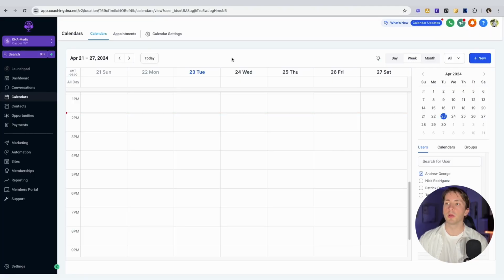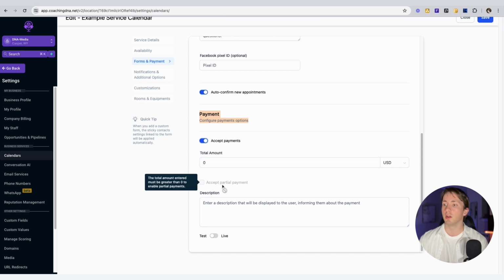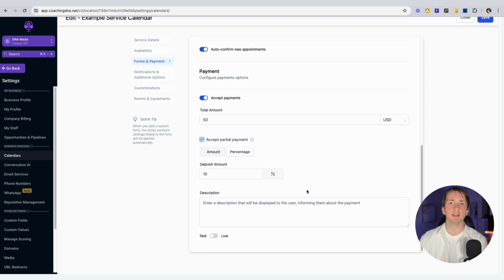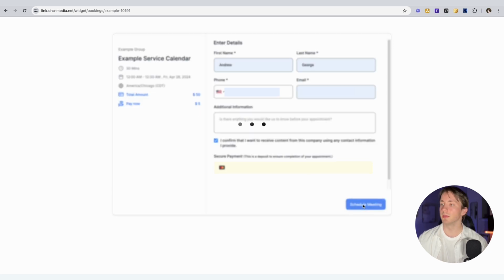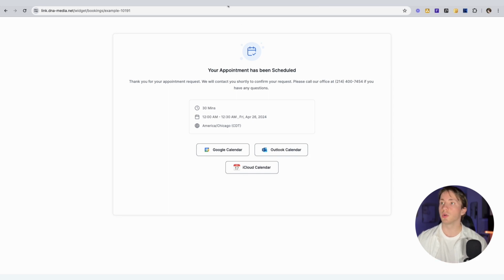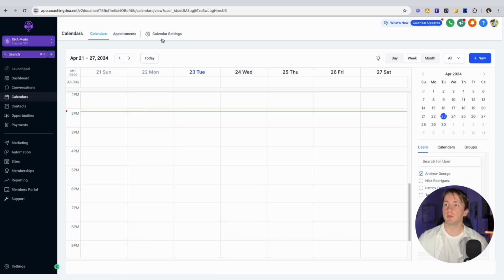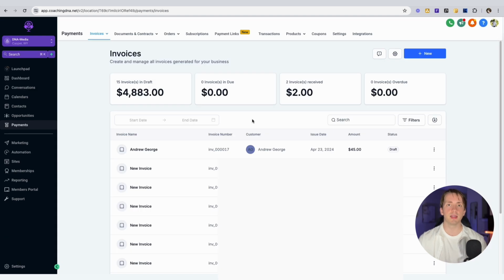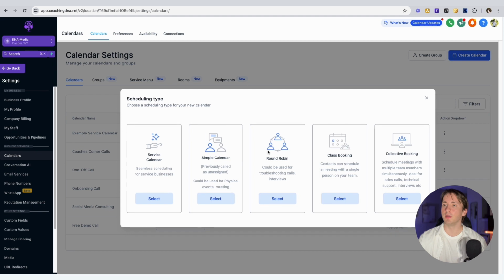How to Set Up Partial Payments in Calendars